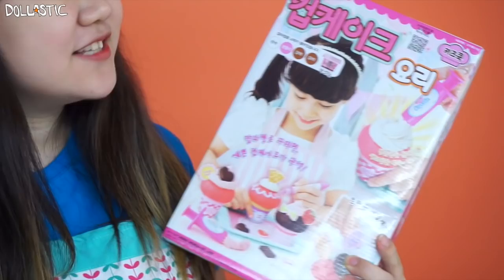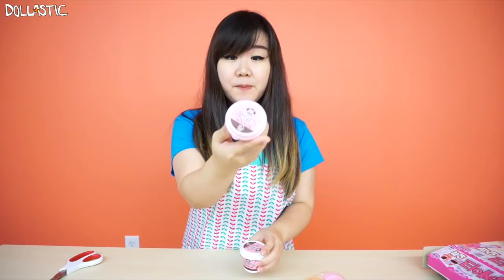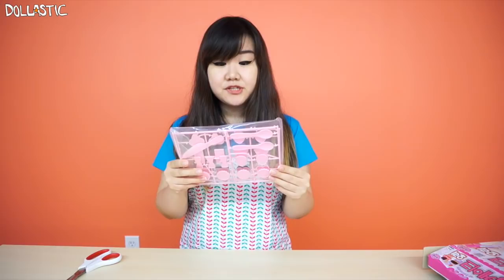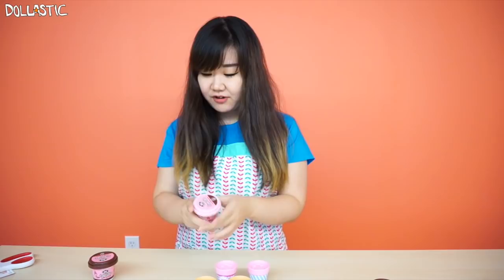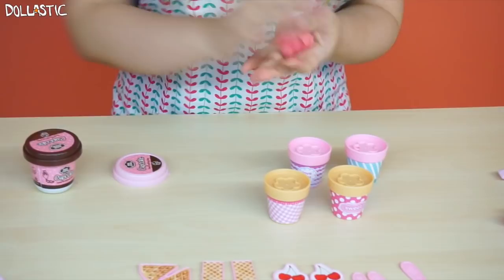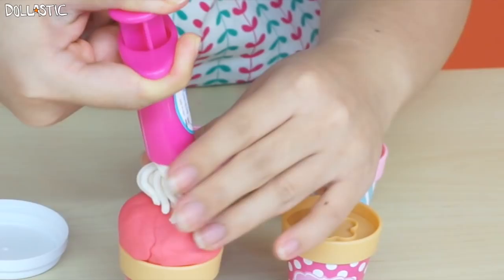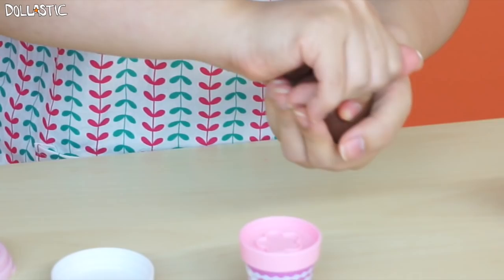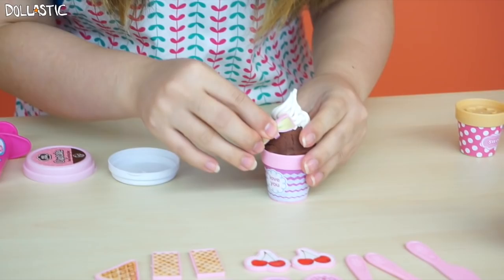Cupcake Cooking - Cute KoreanToy like Play-Doh - Let's Cook Play-Doh Style! 컵케이크 요리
Let's Cook Play-Doh Style!!! Well, not exactly play-doh but this awesome Cupcake Cooking set I got from Korea is like play-doh and allows you to create some adorable cupcake treats. The set comes with so many kawaii accessories that will surely make your creations extra cute!